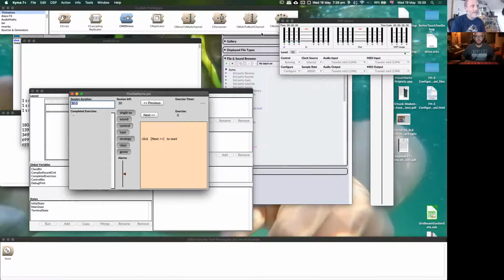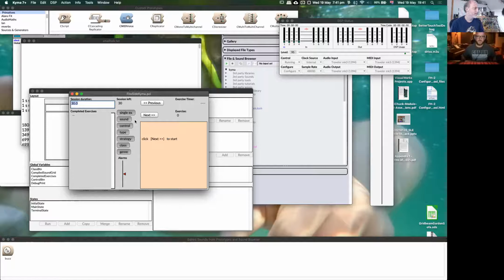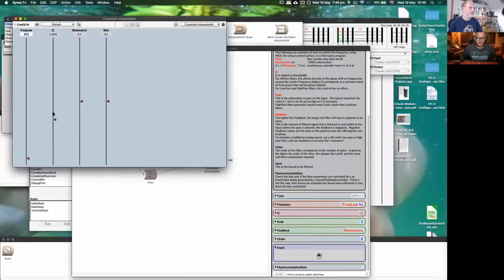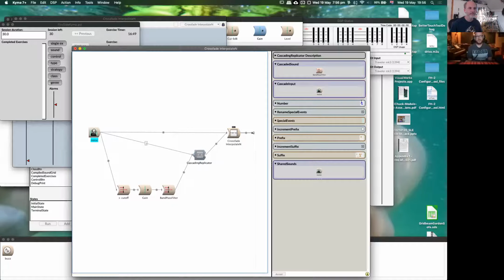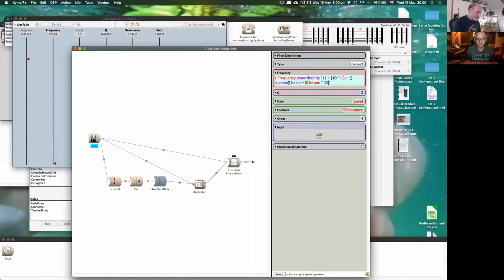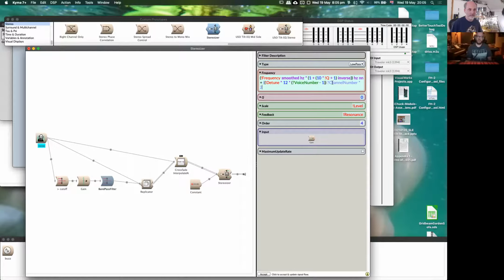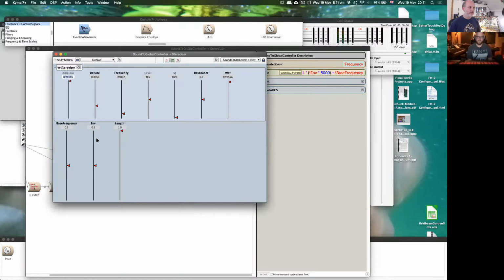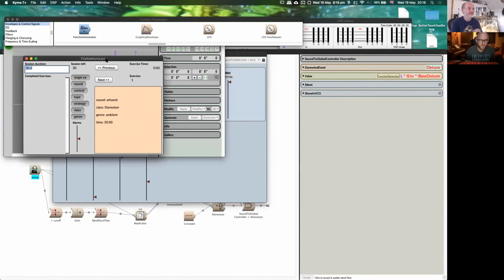The Kyma Challenge: Episode 1 - Stereoized Whoosh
In this first episode of The Kyma Challenge, Alan and Will try and build a stereoized "whoosh" from scratch in 30 minutes...ish.